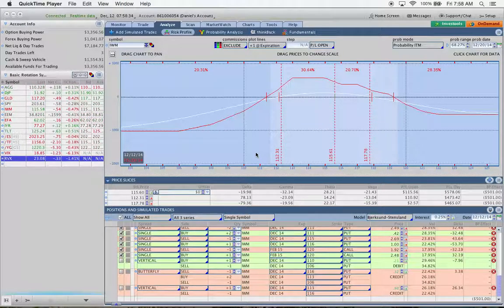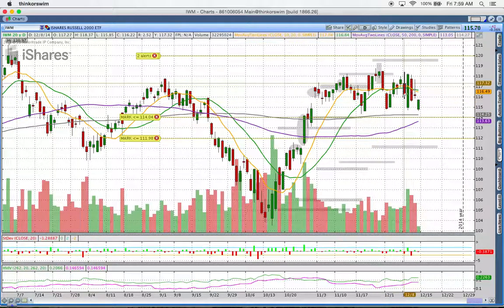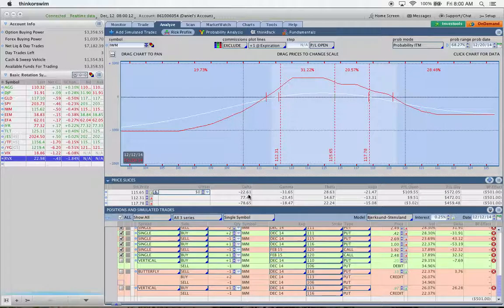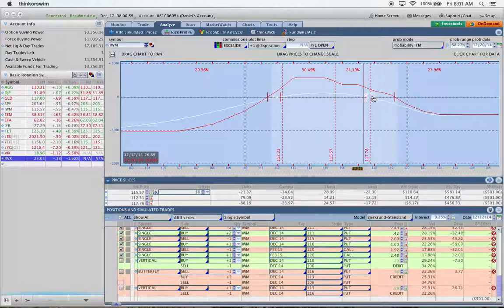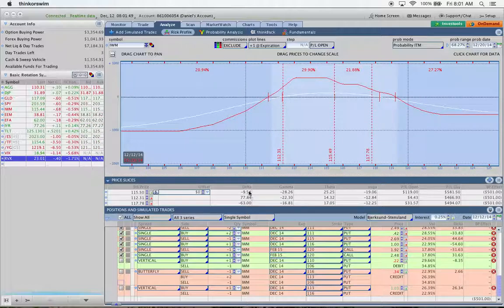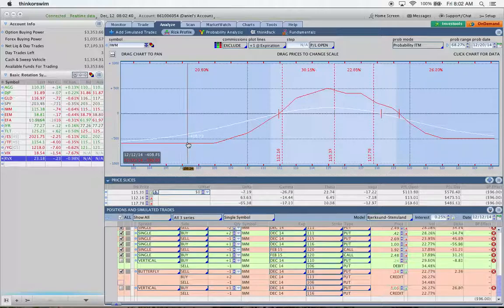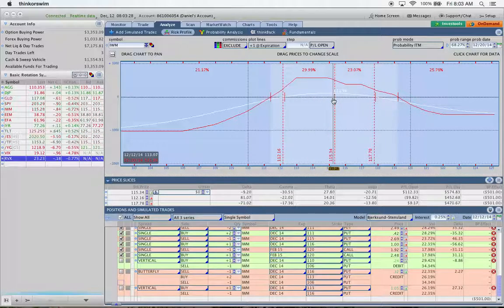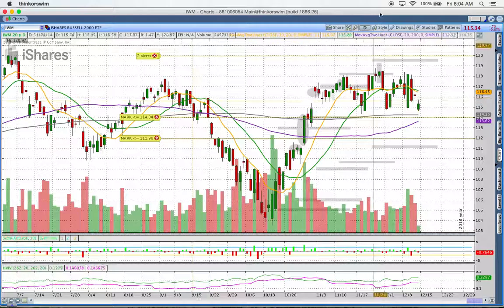$IWM Options Butterfly Expiration Adjustment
We're a week to expiration with the $IWM Butterfly and this video shows an adjustment I'm using to decrease downside risk and stay in the trade.